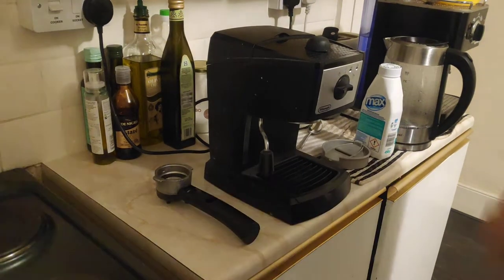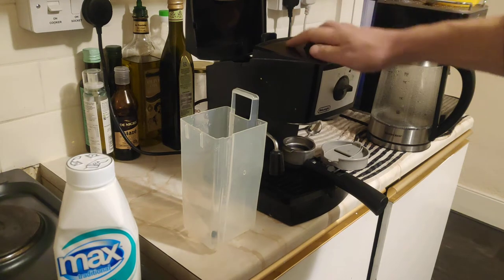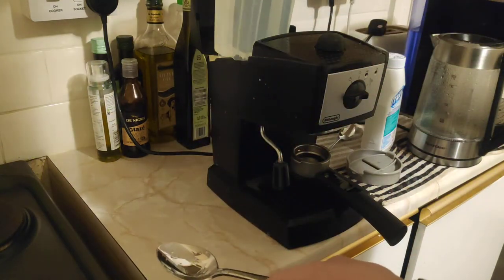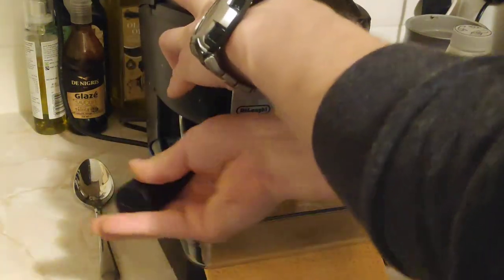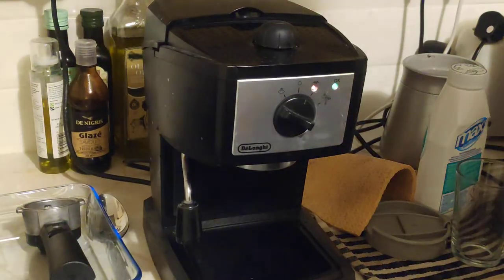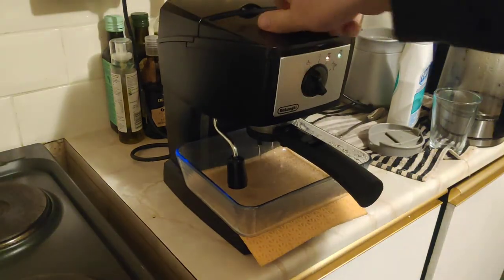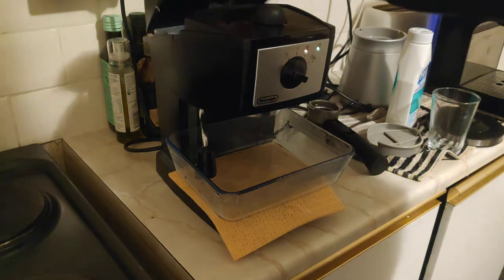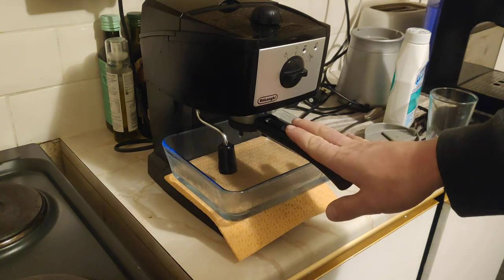How to descale / clean coffee machine with citric acid.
You might break your machine doing this !